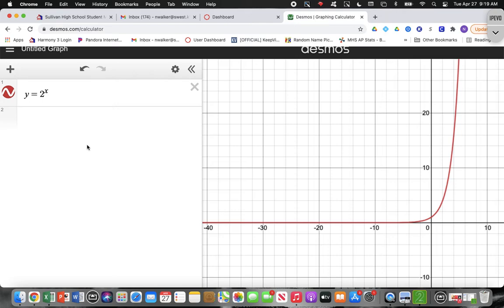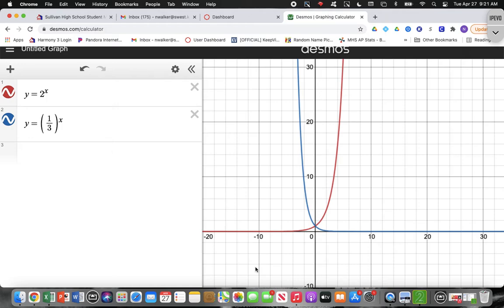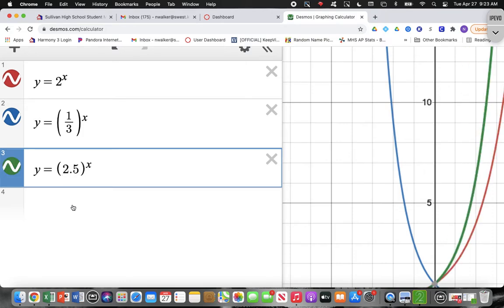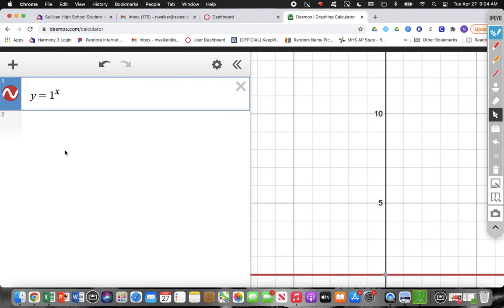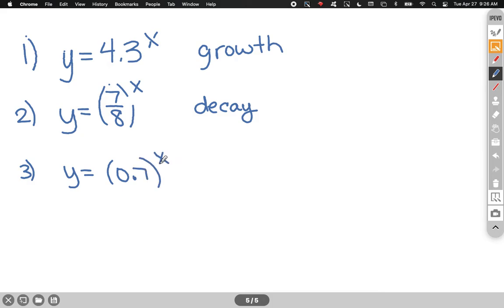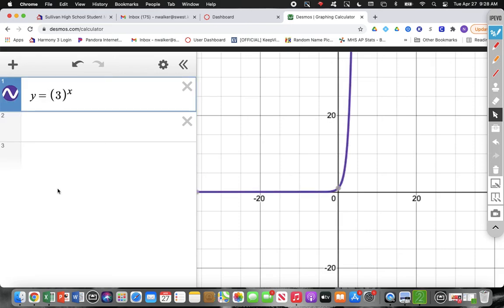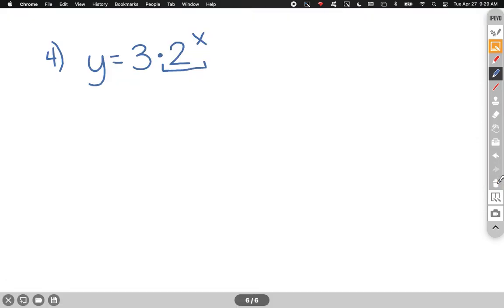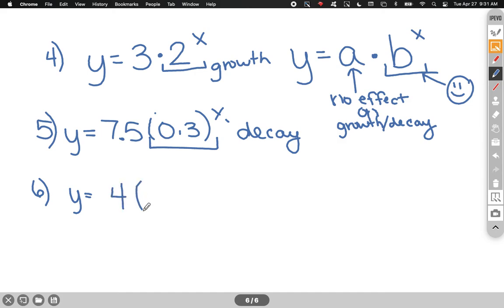IND 28 Day 2